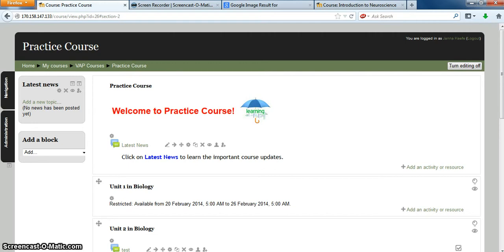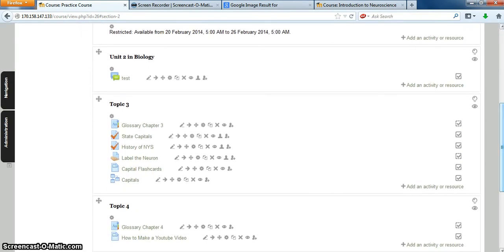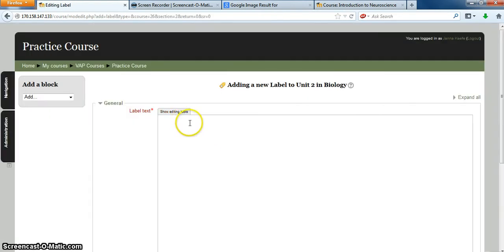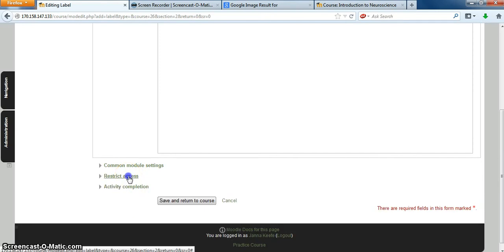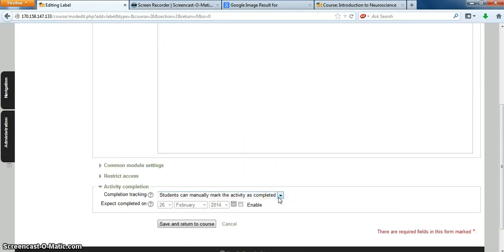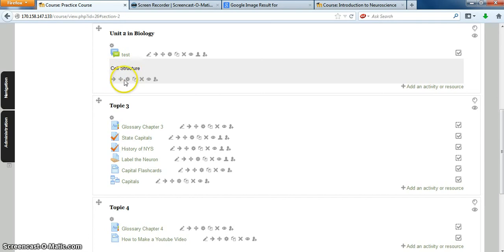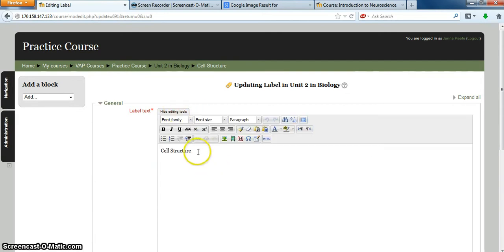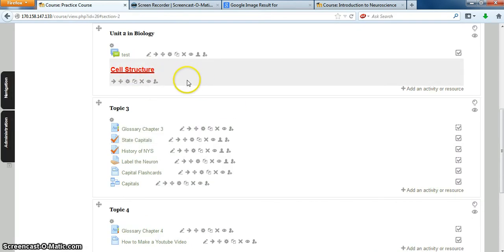Moodle Label How To